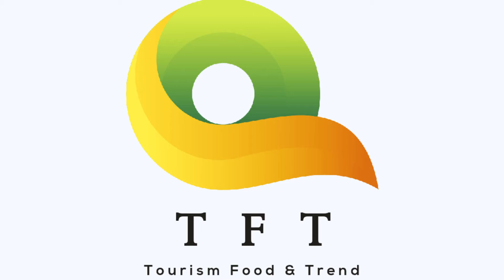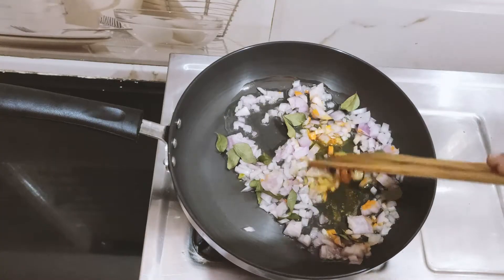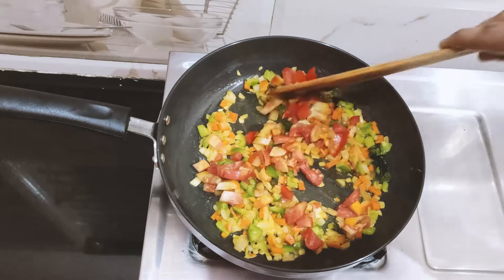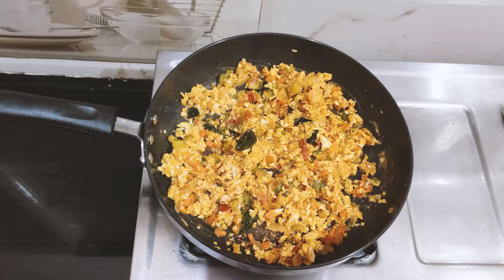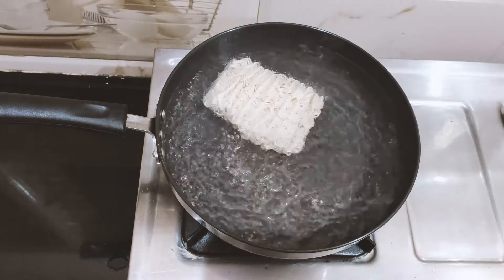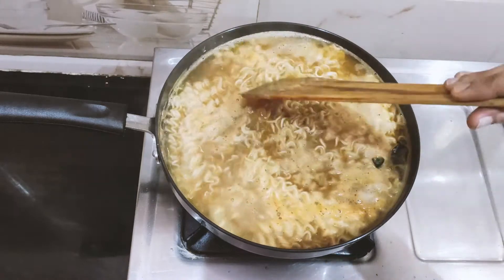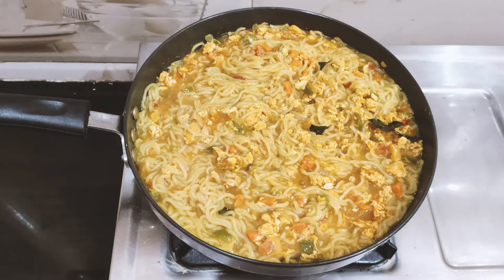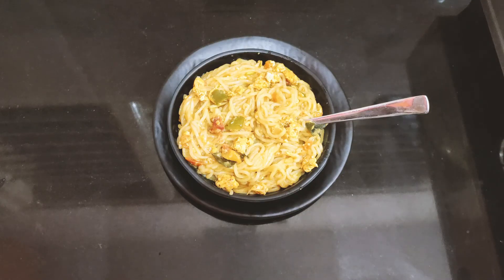Egg Maggi Masala Recipe in Telugu | Street Style Egg Maggi Masala | Bachelors Recipe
Check out the ingredients list for Egg maagi Masala
Maagi -2 bites
Eggs -3
Onions -1cup
Curry leaves
 coriander
Oil -2 spn

Hi Friends, This is new telugu Channel from Durga Saree House, majorly concentrating on the topics like Tourism Food and Trends. Tourism - I have tried to explain about expoloring places and packages available to travel.  Food- I have trying mention number of food recipes that are available all over India. Trend- I am trying to include all latest treding sarees , clothing.